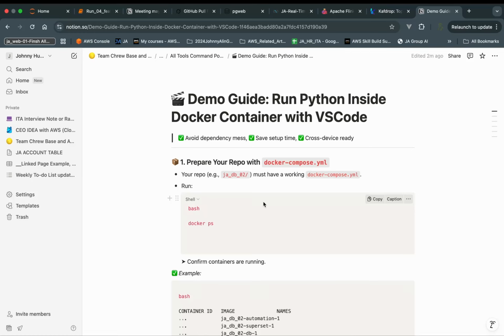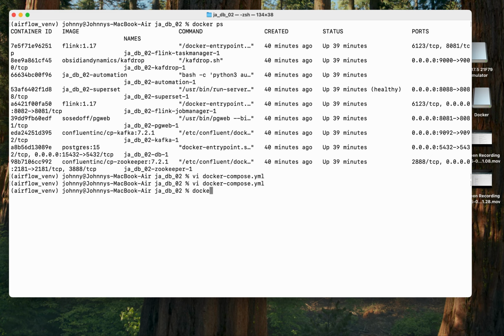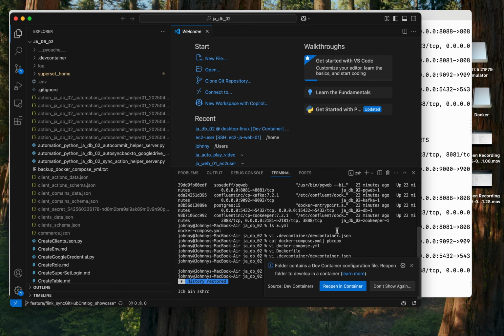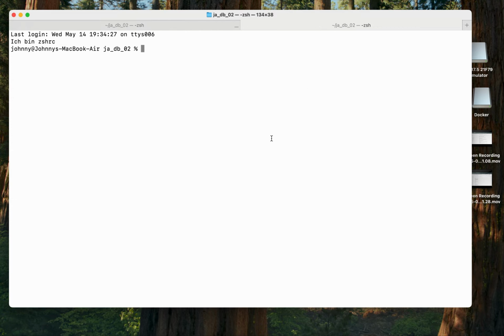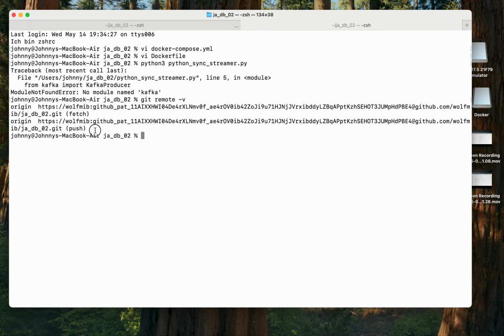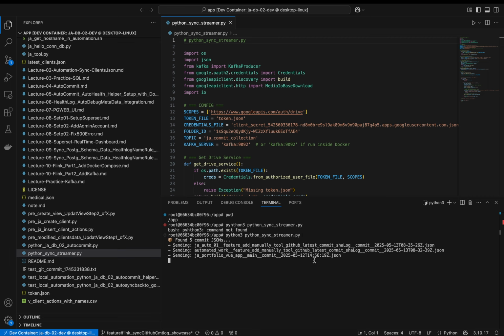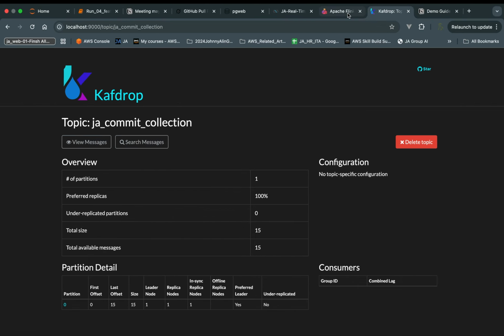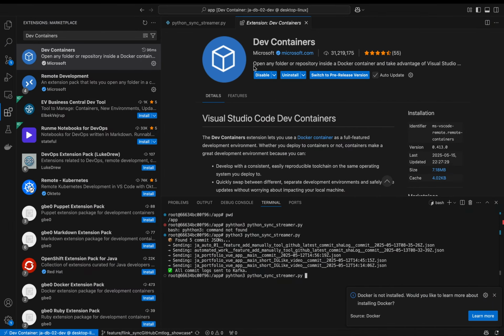Start with How VSCode Running Inside Docker Container Will Help Your Dev Workflow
📌 Rights Note:
This is an original educational showcase. All tools, code, and visuals were created and recorded by the channel owner. No third-party content is used.
Licensing: Standard YouTube License applies.

🎥 Video Introduction
In this hands-on demo, I walk you through the complete setup and reasoning behind why using Visual Studio Code with Docker Dev Containers is a game-changer for Python + Kafka stream development.

From exploring real docker ps output, mounting source code into /app, and debugging kafka-python dependency issues — to running the final streaming pipeline inside a Docker container — this video is designed to help engineers and data engineers avoid local Python environment pain and streamline production-grade prototyping.

🔧 Demo Highlights & Feature Walkthrough
✅ VSCode Dev Container integration using .devcontainer/devcontainer.json

✅ Docker Compose setup with Zookeeper, Kafka, Kafdrop, PostgreSQL, and Superset

✅ Python Dockerfile preloads all pip dependencies — no more pip install needed

✅ Explained why local Python failed to stream to Kafka (No module named 'kafka')

✅ Ran successful Kafka message producer inside the container, with Google Drive + Kafka streaming

✅ Visualized message ingestion live in Kafdrop UI

✅ Final recap + VSCode extension tips for seamless container dev